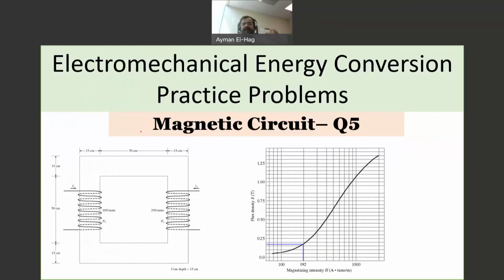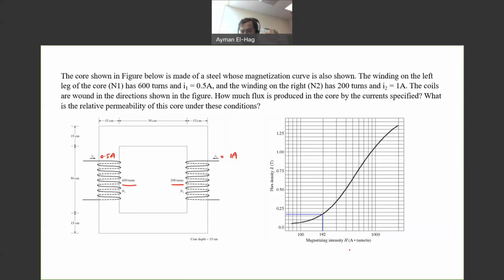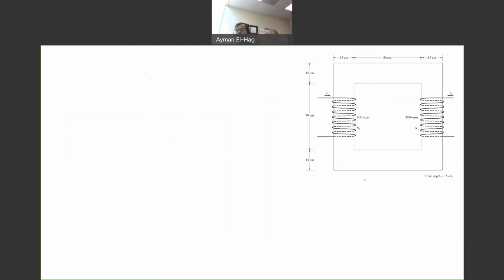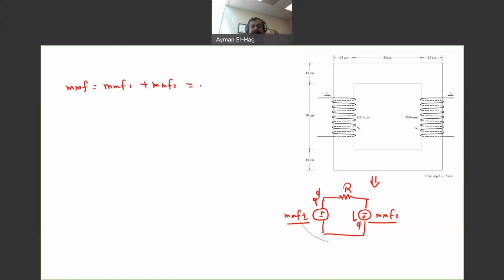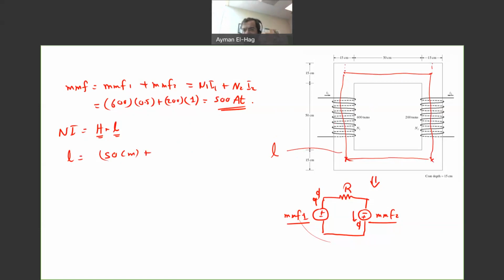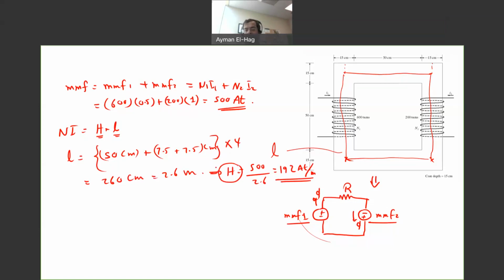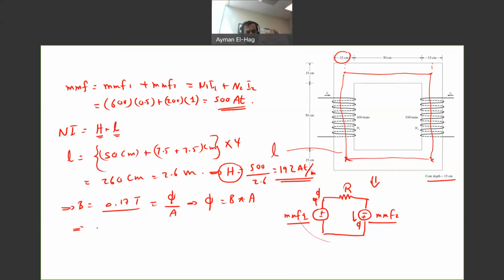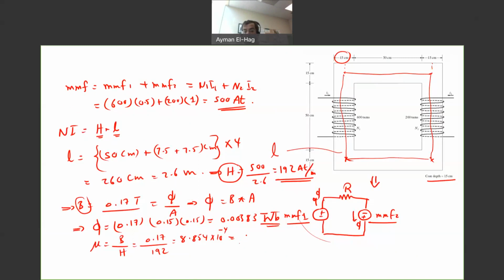Magnetic circuit - Question no. 5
How to calculate the relative permeability using the B-H curve is shown in this example